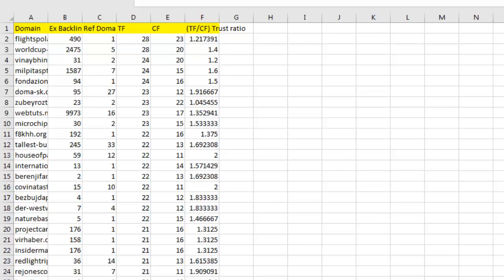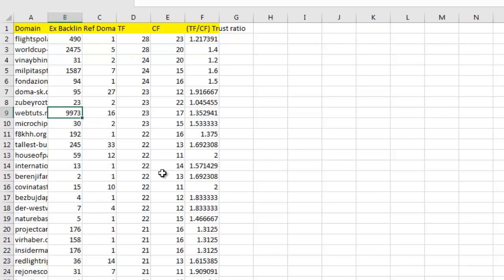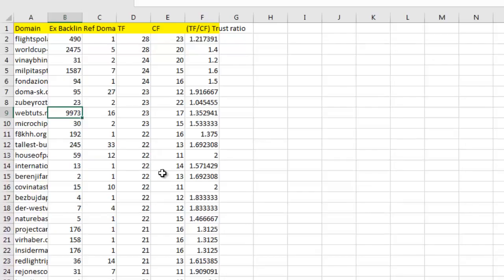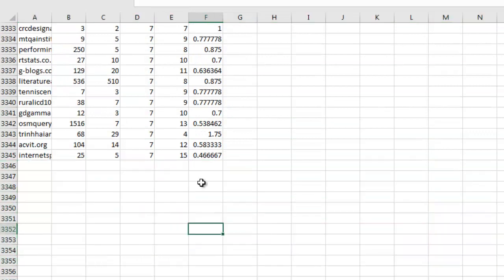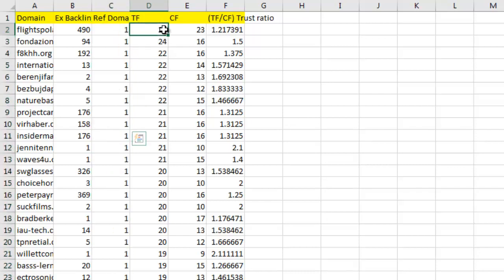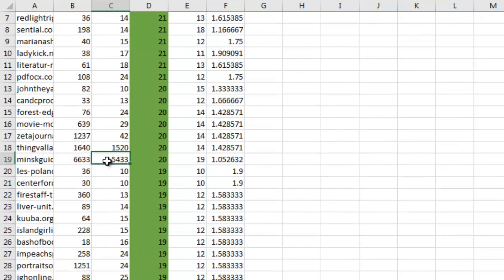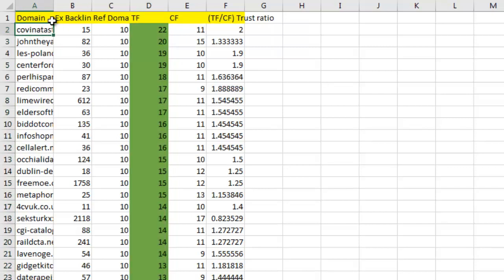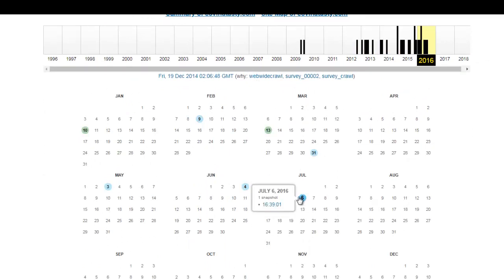How to Spam check Expired Domains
Learn how to spam check expired domains for your Private blog networks. Just because the domains might be high authority expired domains does not mean they are spam free.

Its important to perform spam checks on every expired domain. In this video I show you how I personally spam check domains. I show you how I use majestic metrics such as trust flow and citation flow and how I use sites such as the internet archive to view how the site looked in the past.

If you want to learn how to spam check expired domains then this is the perfect video for you